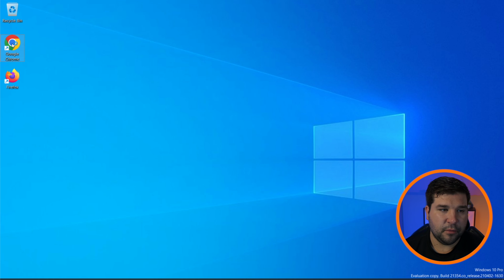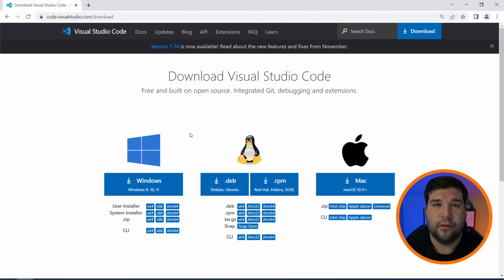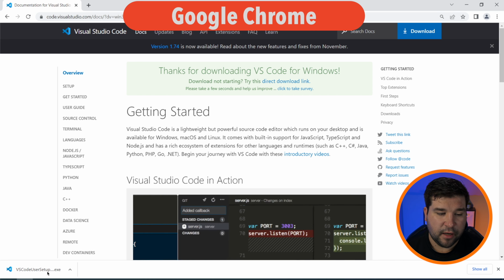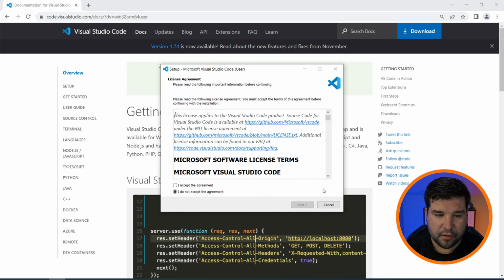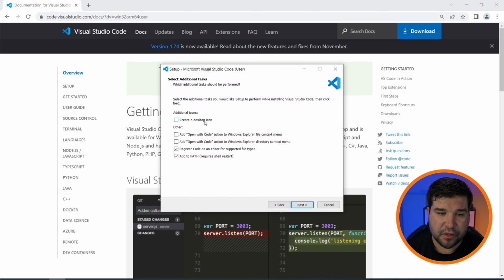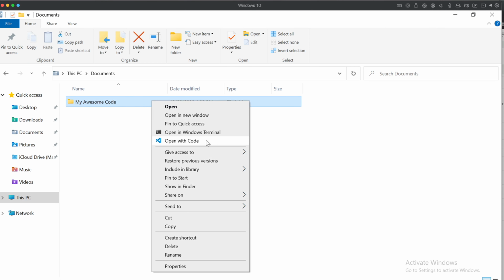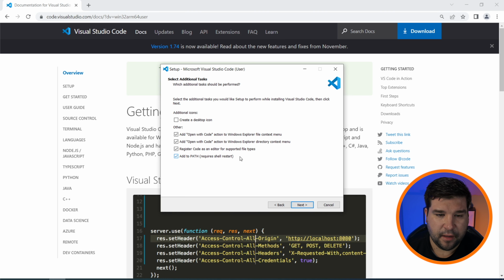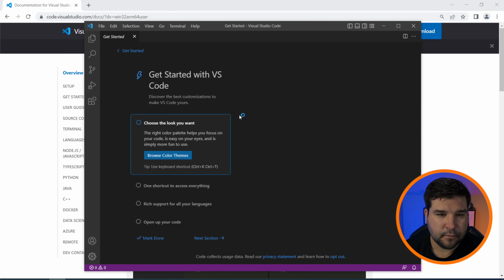How to Install VS Code in Windows 10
If you're looking for a good development tool, VS Code is a good choice. In this video, I'll show you how to install VS Code and use it to create and edit code. After watching this video, you'll be ready to start coding in VS Code!

⏱ TIMESTAMPS:
00:00 - Intro
00:22 - Download VS Code
01:06 - Install VS Code
02:03 - Run VS Code